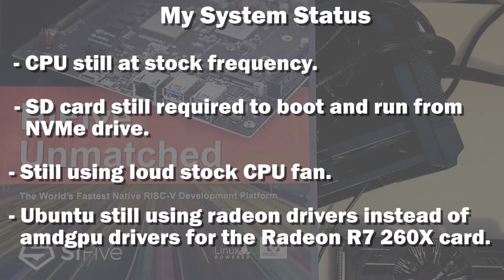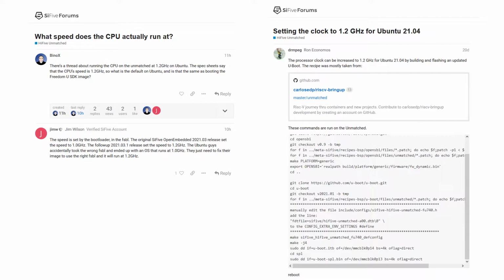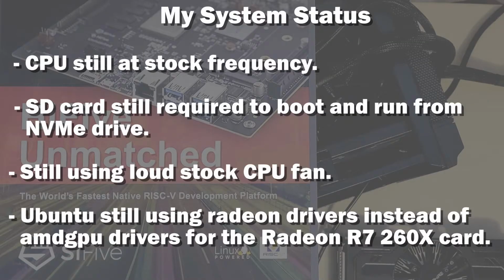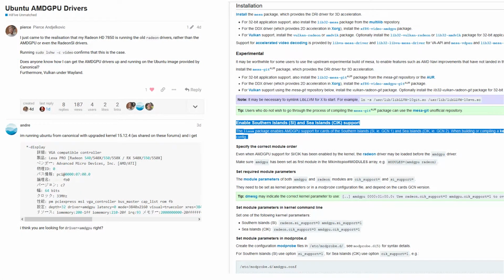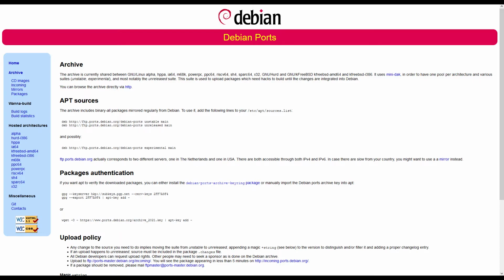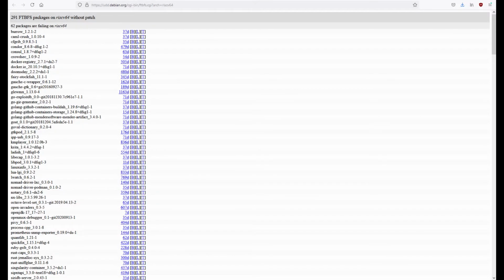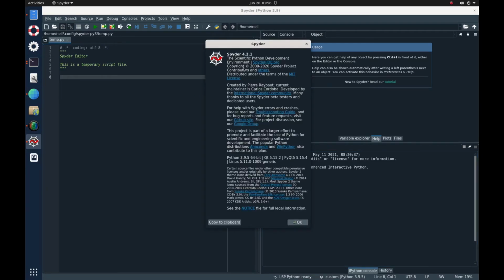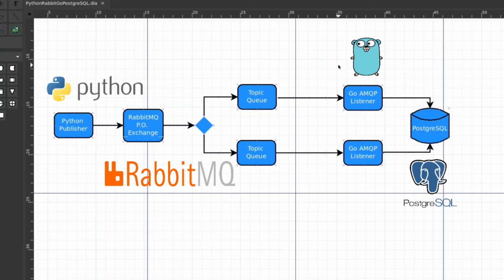Continuing Adventures - Ubuntu 21.04 riscv64 on the HiFive Unmatched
A short update on my HiFive Unmatched RISC-V, desktop PC.
I discuss a few riscv64 packages, and demonstrate the subjective performance of a few GUI apps. Finally, I outline a little proof of concept that I have performed (and hope to make my next video about).

00:00 - Intro and updates on system status, configuration, rough edges and opportunities for optimization
04:53 - Install and short demo of some editors and graphic/design tools
11:25 - Proof of Concept introduction and plans for next video

SSD - Samsung 970 EVO Plus NVME M.2 - 500GB
GPU - Sapphire Radeon R7 260X 2 GB GDDR5
Sound - Creative Labs Sound Blaster Play! 3 USB Sound Adapter
Case - Cooler Master Elite 130 Mini-ITX
PSU - EVGA Modular 650W 80+ Gold

Quieter CPU Fan?
Remember, as of this video, I have purchased these, but I have NOT attempted to replace the stock fan with one of these yet.  In the RISC-V subreddit, someone said they had done so and it worked well, but YMMV